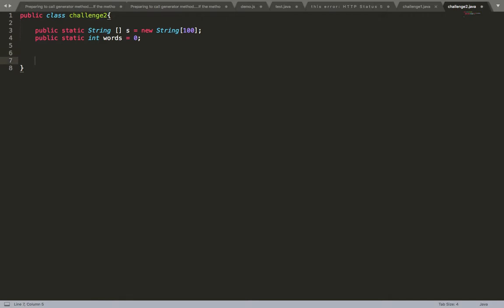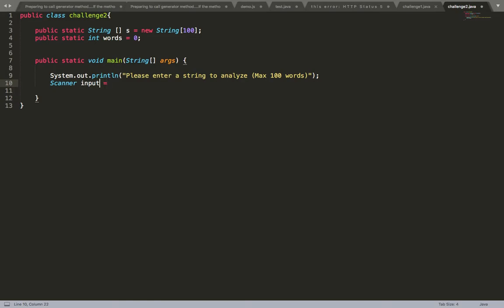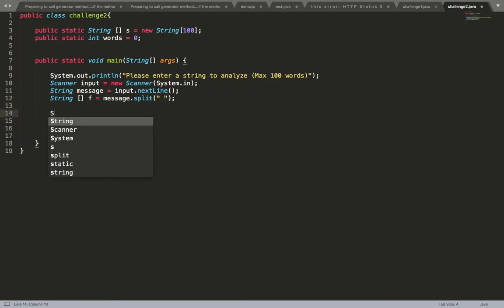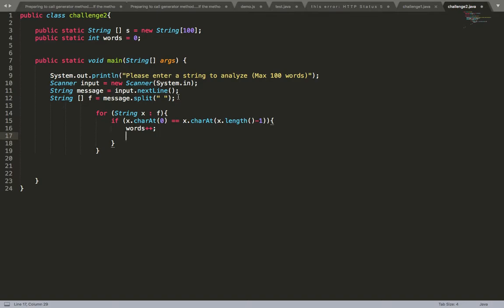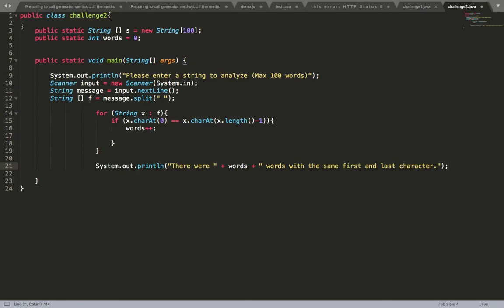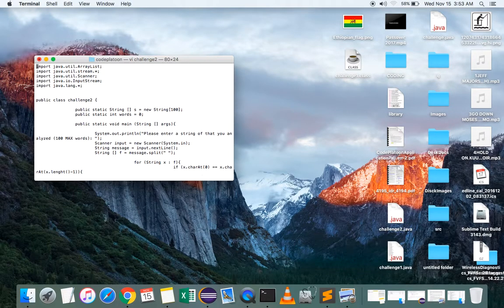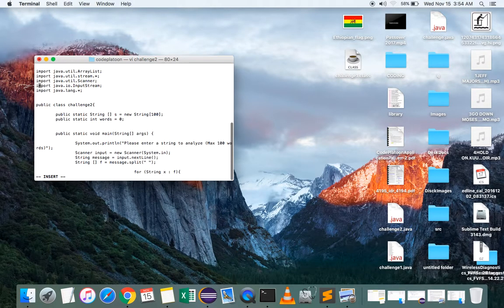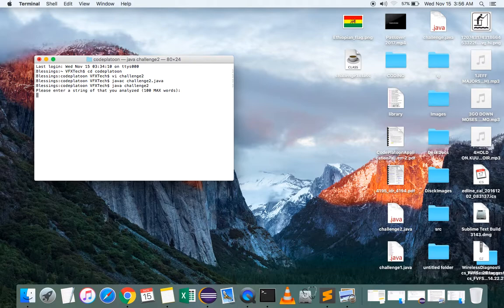youtubeCP2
A.Israel candidate for CP